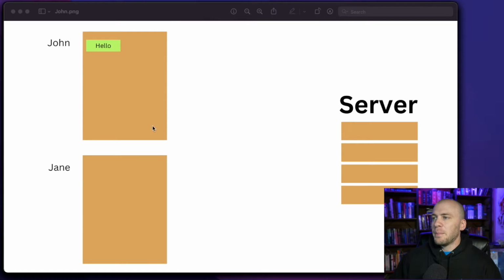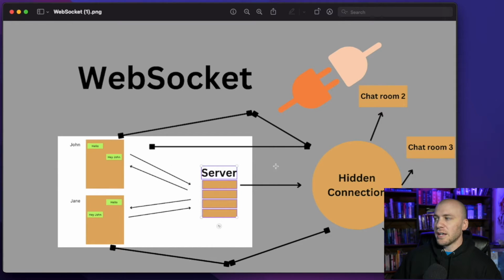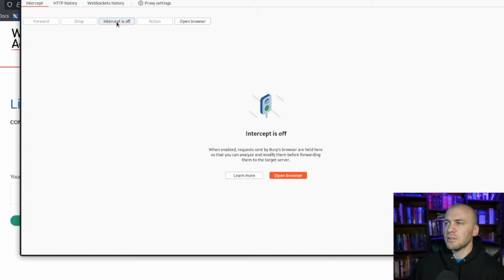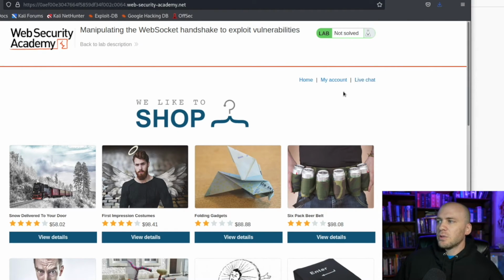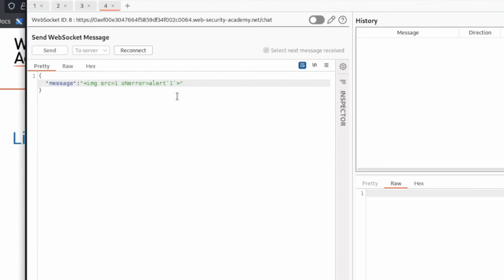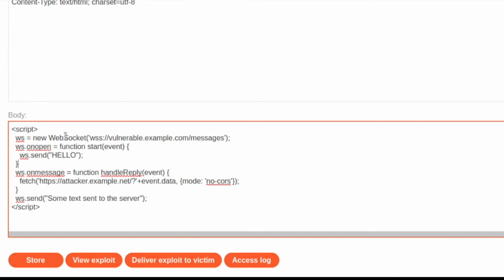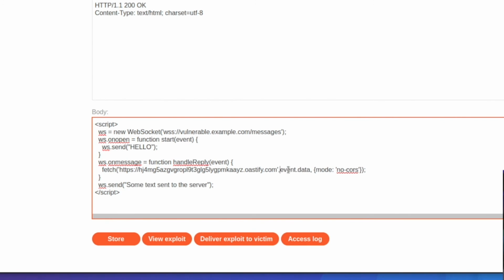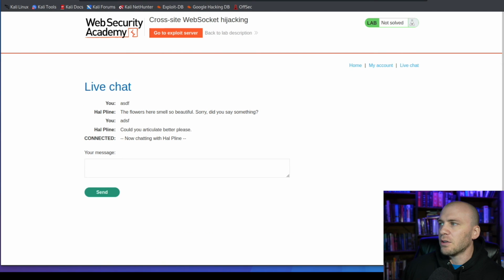Hacking Live Chat | With WebSockets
0:00 How it Works
3:16 Easy
6:22 Intermediate
9:50 Hard